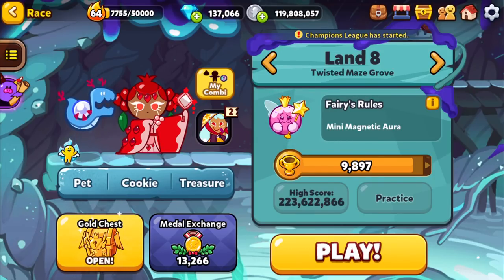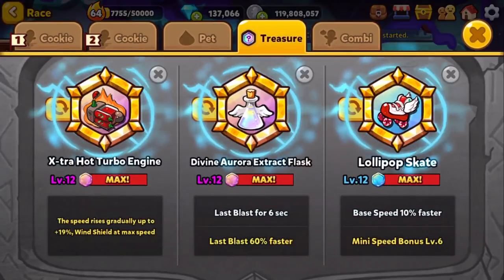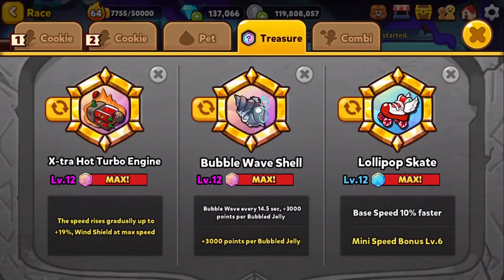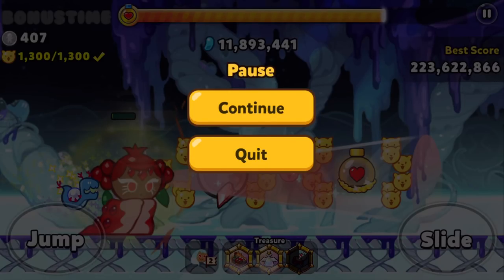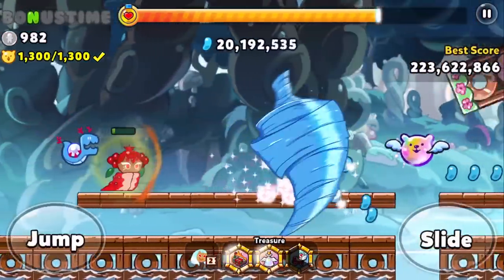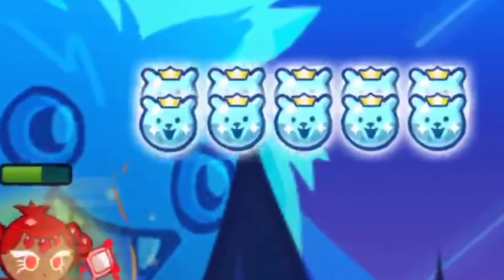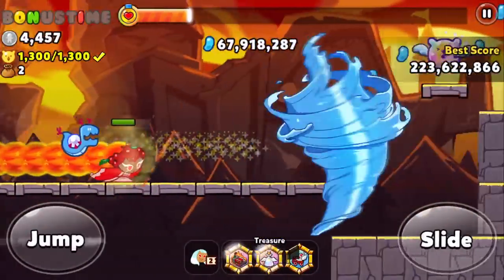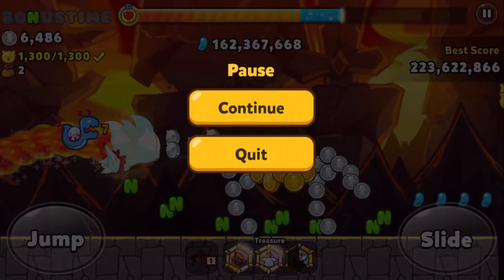CROB Pomegranate HOW TO 220m+ Cookie Run Ovenbreak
I don't run or own any. Read all rules.